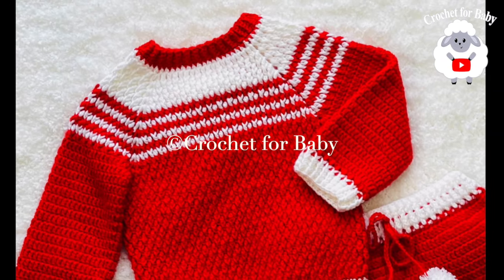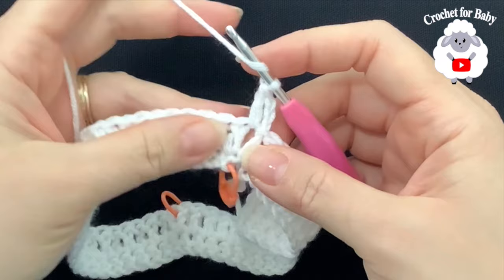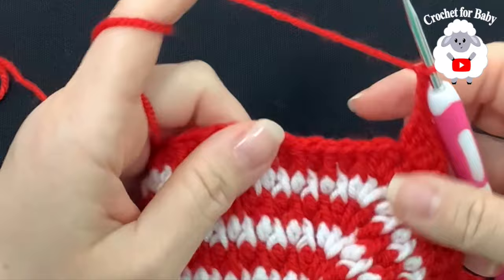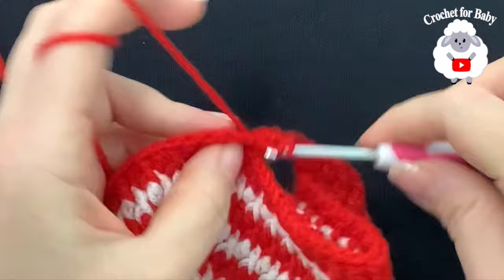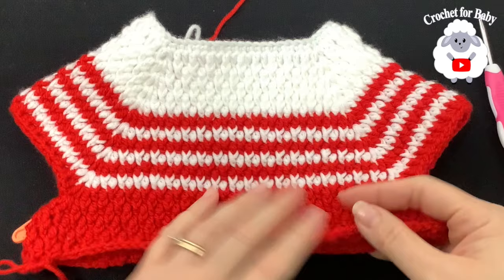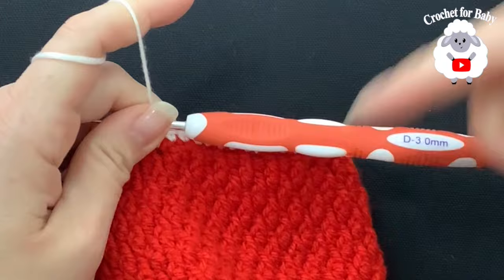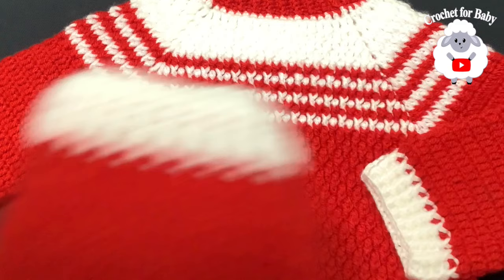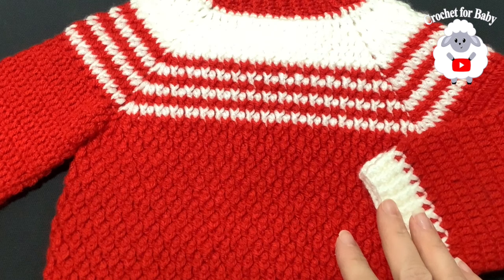How to crochet pullover sweater for boys and girls from 0-3m and up to 24M EASY CROCHET PATTERN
In today's crochet tutorial I am going to show you how to crochet this beautiful and super easy crochet jumper or crochet pullover sweater for boys and girls from 6-9m. This crochet pullover sweater can be made smaller or bigger by simply changing your hook size and making it in the exact same way as this tutorial with same yarn weight. See below.

🌷Written pattern will be available in my Etsy shop crochetforbabystore.

To make smaller or bigger:
NB use 2mm hook with #3, DK or 8ply yarn
0-3M use 2.5mm hook with #3, DK or 8ply yarn
3-6M use 3mm hook with #3, DK or 8ply yarn
6-9M use 3.5mm hook with #3, DK or 8ply yarn
9-12M use 4mm hook with #3, DK or 8ply yarn
1-2yrs use 4.5mm hook with #3, DK or 8ply yarn
3-4yrs use 5mm hook with #4, Aran or 10ply yarn

Yarn used:
*Stylecraft Special DK in white and Lipstick Red (183g total)

📌📌Please remember ALL my crochet and knitting tutorials are ALWAYS in Spanish and English with a left handed version in English too (see links below).